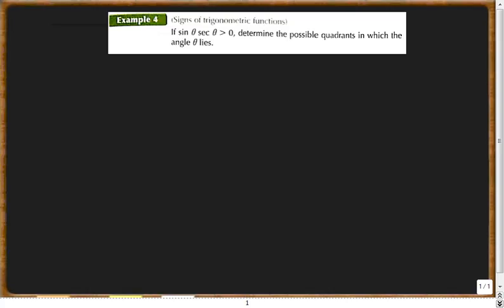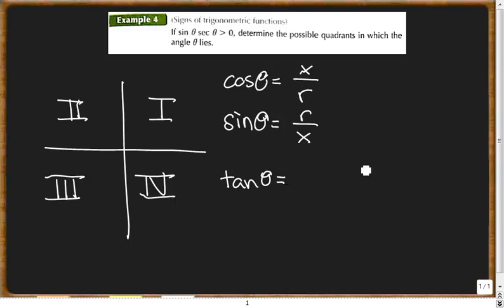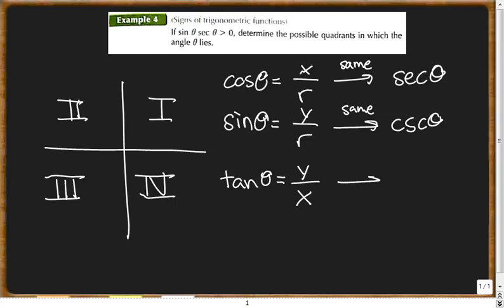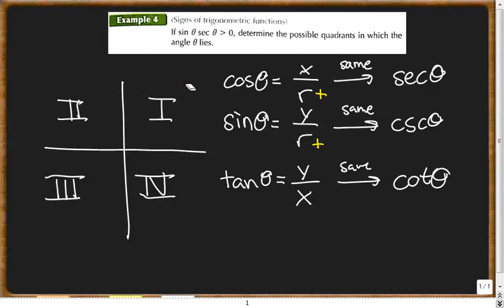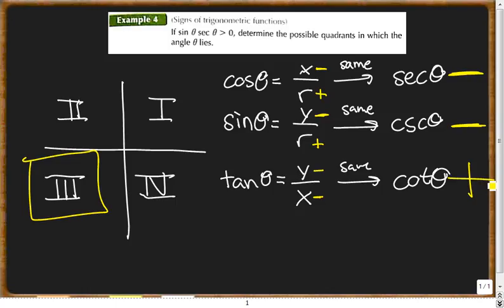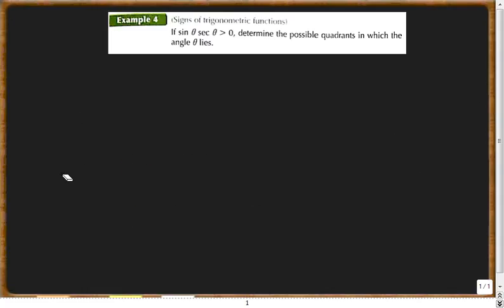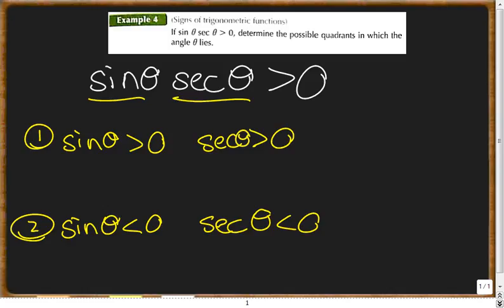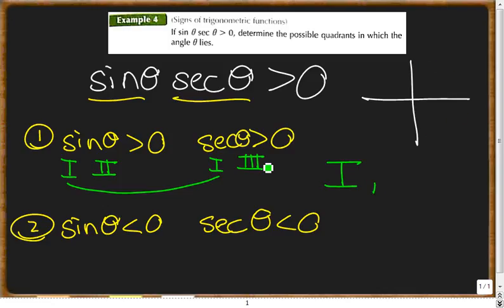6.1 Example 4